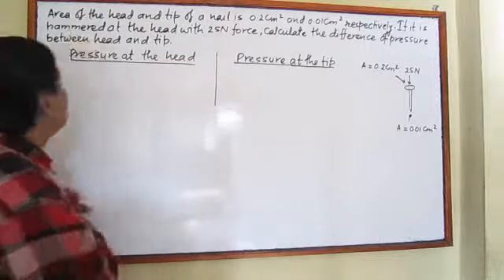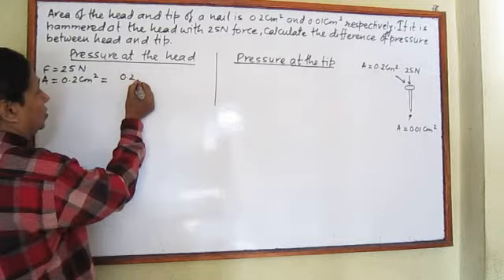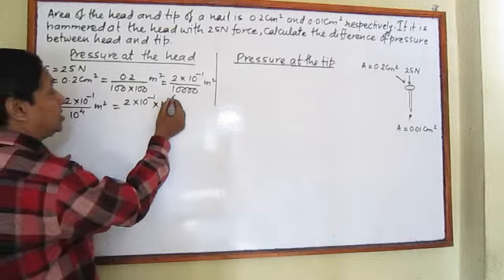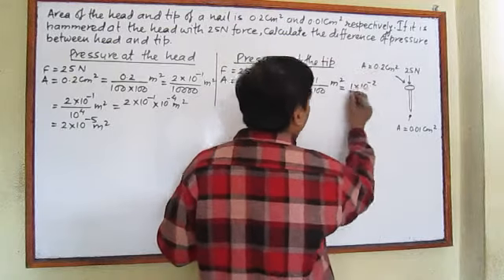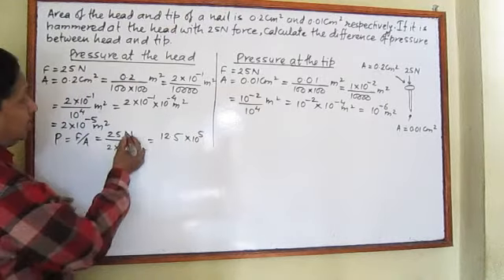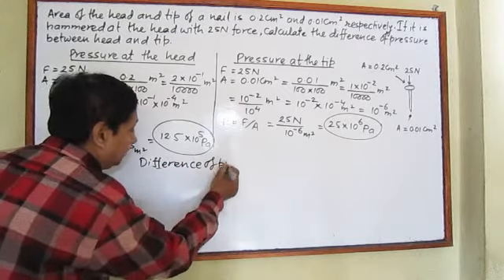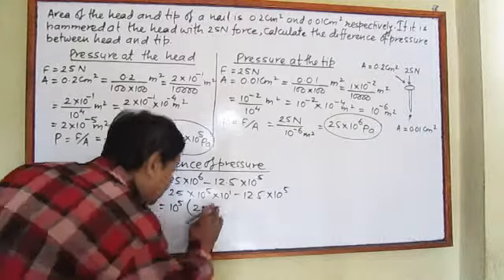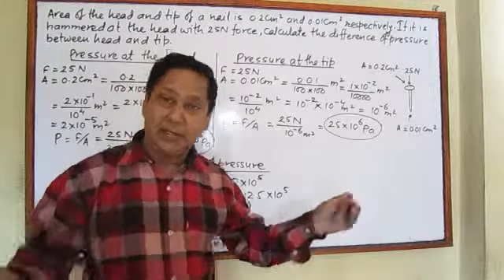Pressure Numerical-1 (2.3)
Different terms related with "Pressure" is described in the channel JK EDUCATION CENTRE (Ph. No. 4474191 / 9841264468).